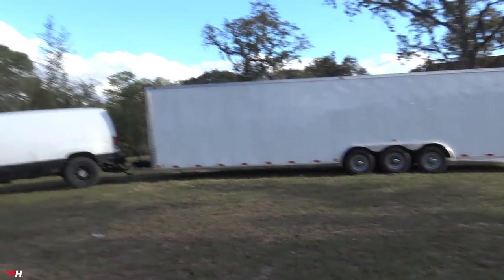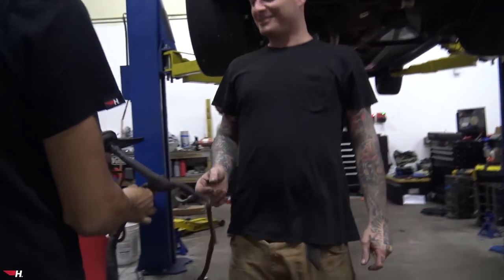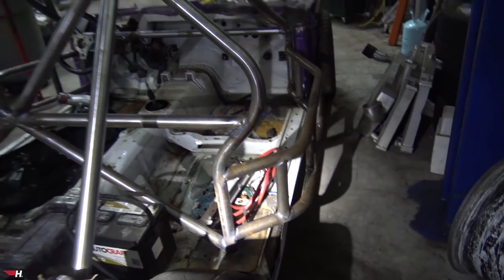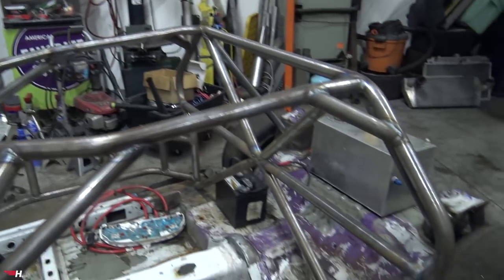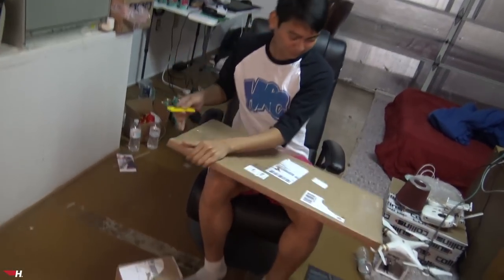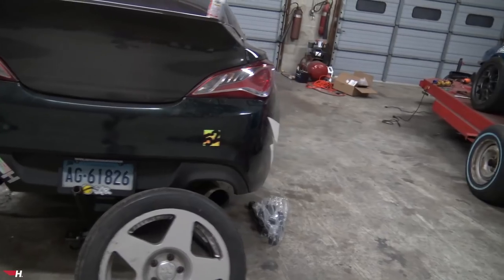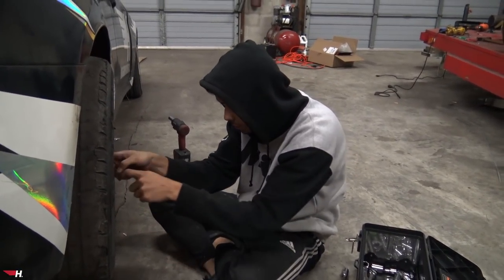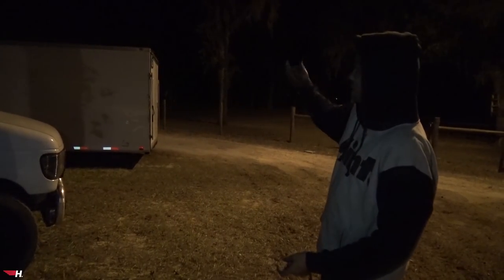DRIFT KART ALMOST DONE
This kart is going to be so mint after paint , the shape is amazing, Tom basically wanted to have the cage define the shape of the kart rather than it looking like it was a caged car with the body cut off.